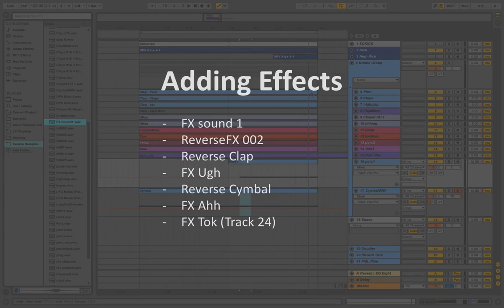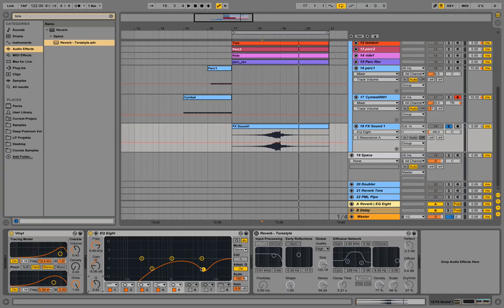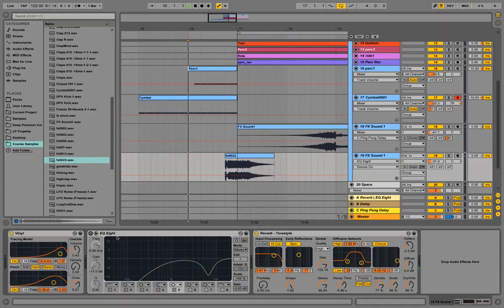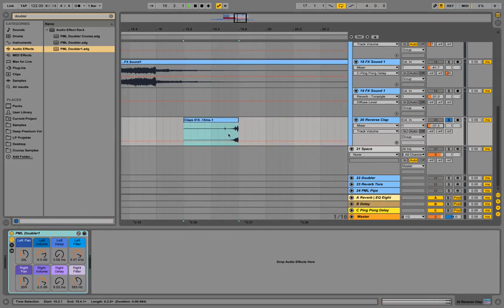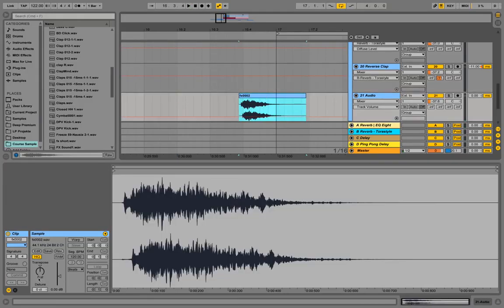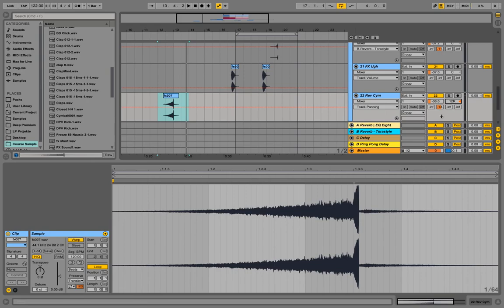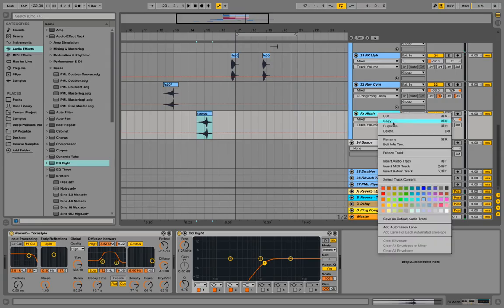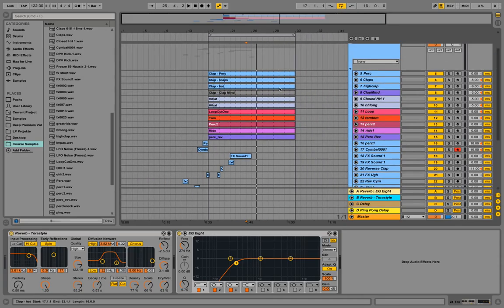Part 2 08 Adding Effects + Arranged File Download Production Music Live Courses